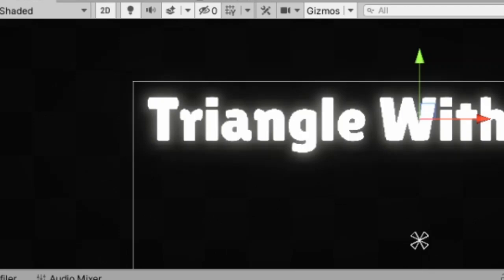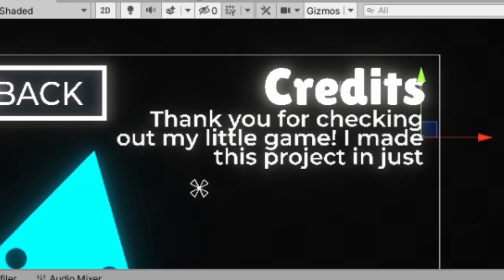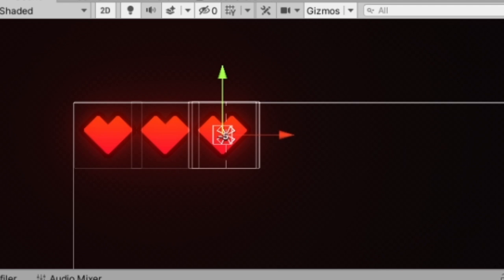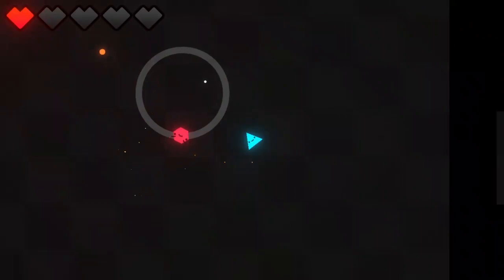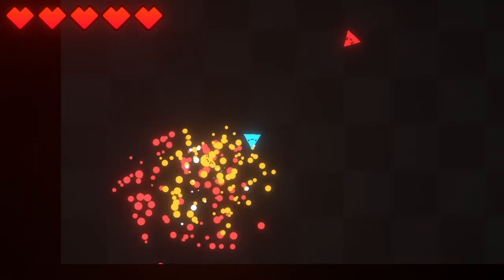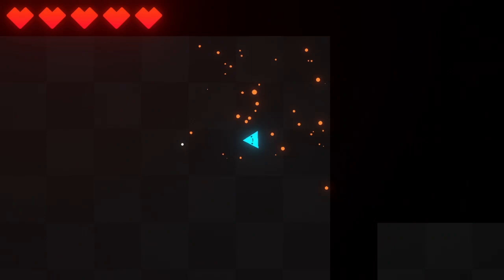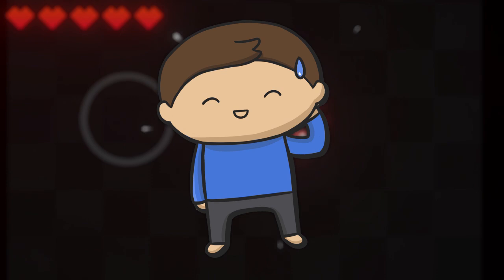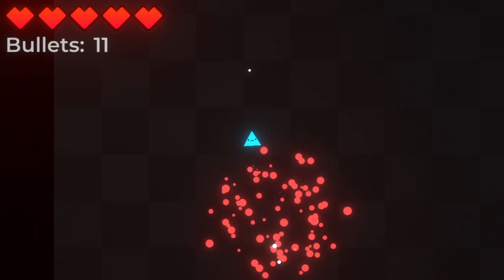Finishing The Gameloop! - Daily Roguelike Devlog [5]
Today, I worked on Menu Screens, a Health System, and finalising the Gameloop! :)

-=Chapters=-
[00:00] intro woah i'm tired
[00:16] let's make a menu screen lol
[01:04] linking up menu and game woah
[01:21] health system pew pew
[01:56] death menu muahaha
[02:25] increasing the difficulty muahahaha
[03:25] i talk for a bit
[03:32] fixing design because i'm awesome
[04:17] ending byeee

-=About Icoso=-
Hey! I’m Icoso, a solo indie game developer with a passion for creating games people like to play! For my projects, I program all of the code, create all of the ‘art’, and compose all of the music and sound effects! I have lots of fun putting together my games and I also enjoy connecting with the indie game development community! There’s a lot of awesome people out there and I hope you can be the next one that messages me to say hi! I really love knowing what people are working on and seeing updates through gifs, screenshots, development builds, and full releases! Please don’t hesitate to ask me anything or share any of your awesome work – I’d love to be a part of it! :D